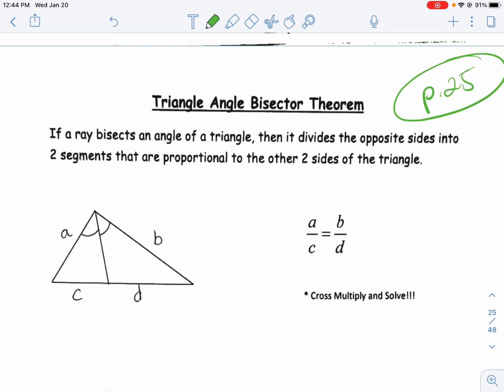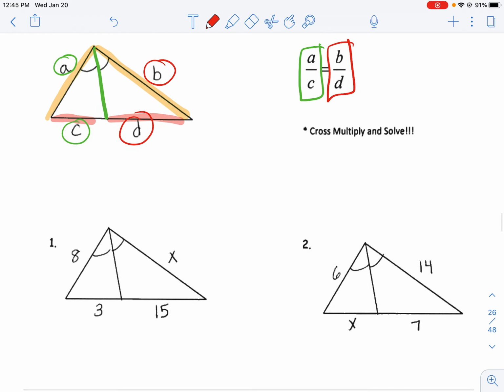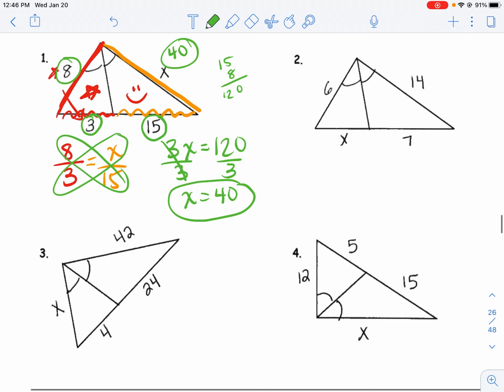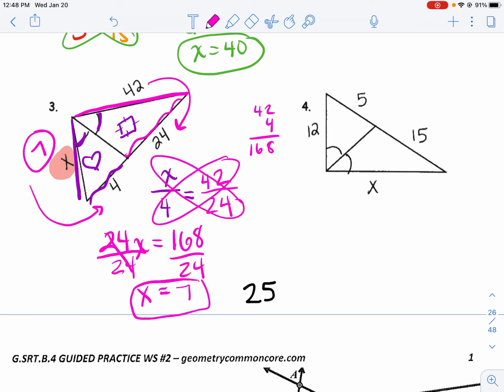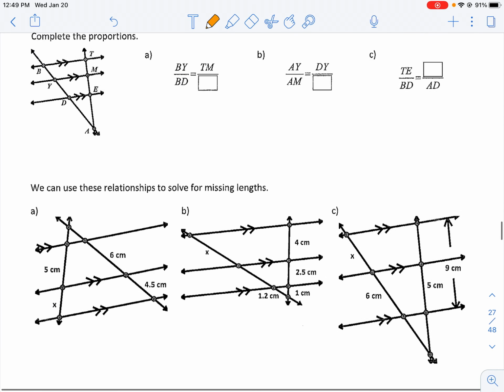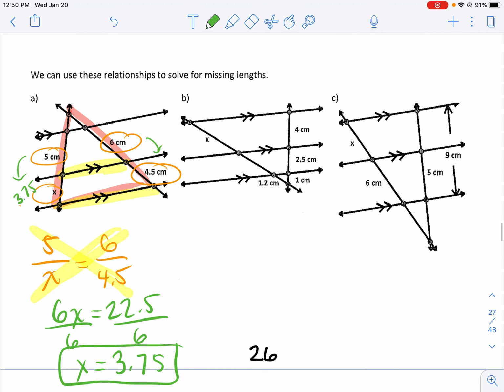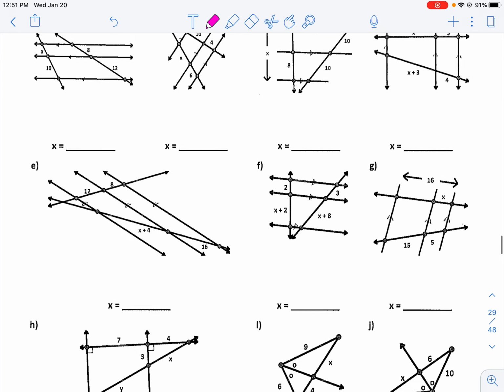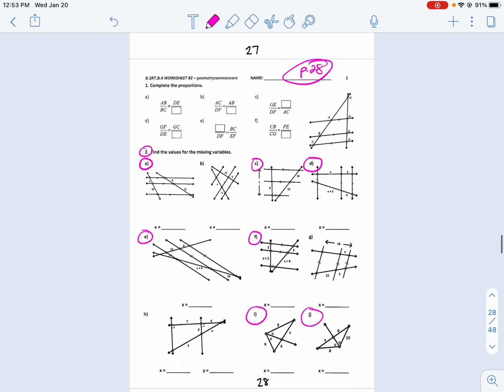January 21, 2021